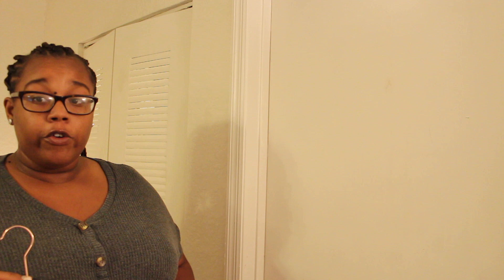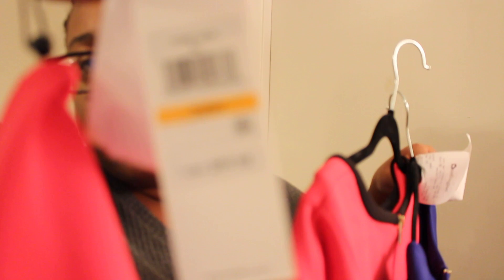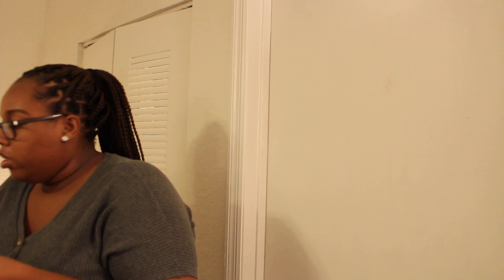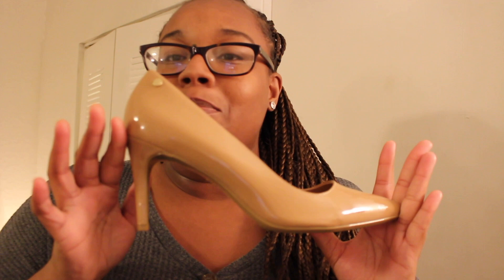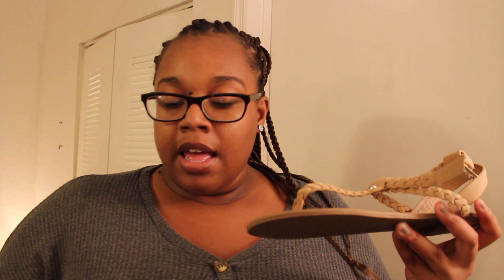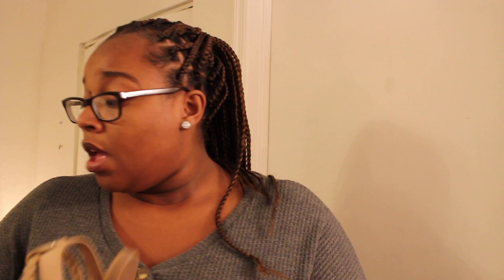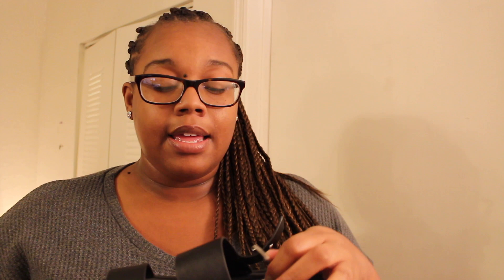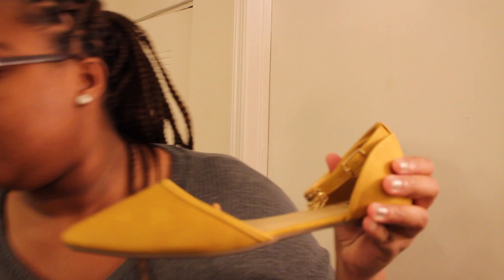$200 Ross Haul l Almost Everything 50 Percent Off!!! l Atiyahnicole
Atiyahnicole.com

» Age : 22
» Camera : Canon t5i
» Editing : iMovie